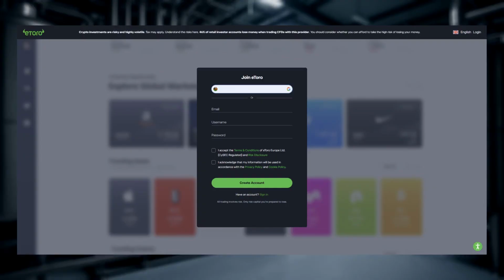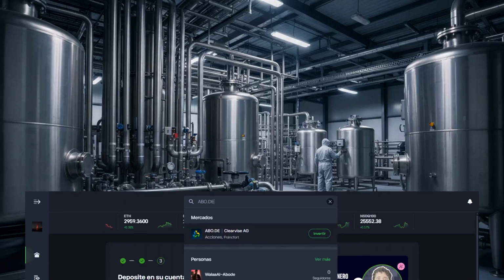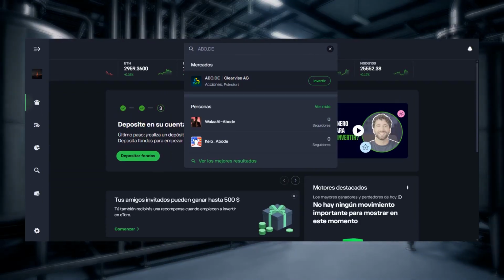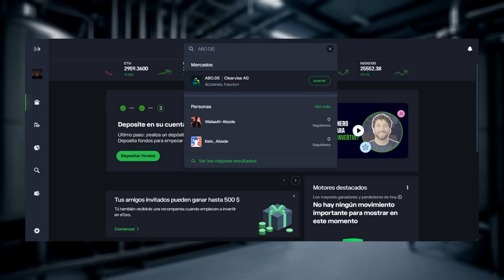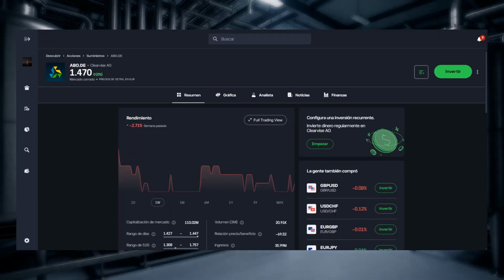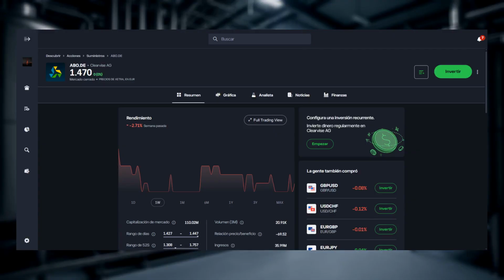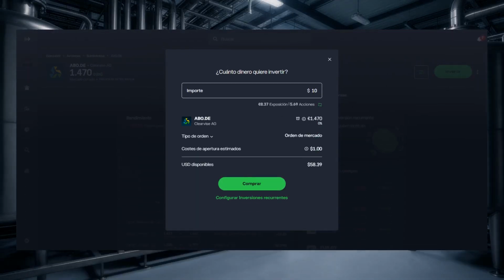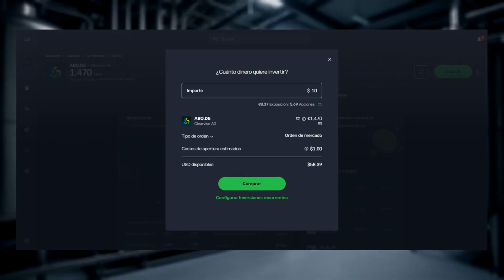How to Invest in Clearvise AG (ABO.DE) Step by Step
Clearvise AG is a Germany-based company operating in the industrial water treatment and filtration sector, listed on the Xetra exchange. In this clip we show a neutral, straightforward walkthrough of the practical steps needed to locate and buy its shares, using eToro as an illustrative example.

Quick process summary: register with a broker, verify your account with an identity document, add funds, search for the ticker ABO.DE or the company name, open the Clearvise AG stock page on Xetra, enter the amount you wish to invest, review the order and confirm. If the market is closed your order may execute at the next available session, and the platform will request additional funds before placing an order if your balance is insufficient.

This content is educational only and does not constitute financial, legal, or tax advice. I do not provide recommendations to buy or sell any specific securities. Always perform your own research and consider seeking independent financial advice before investing. Past performance is not indicative of future results.